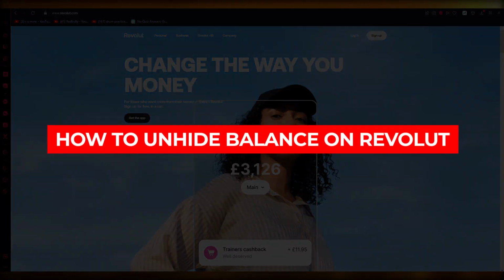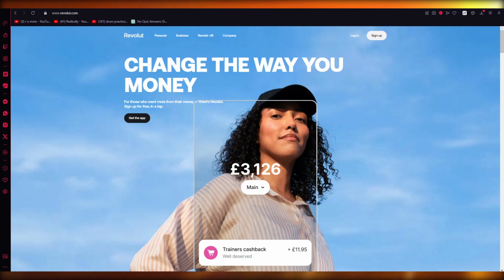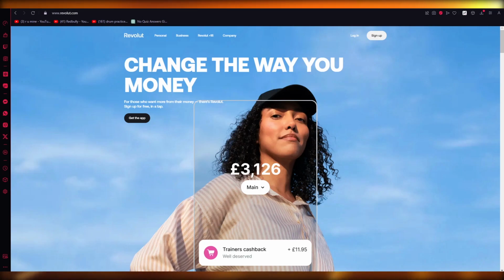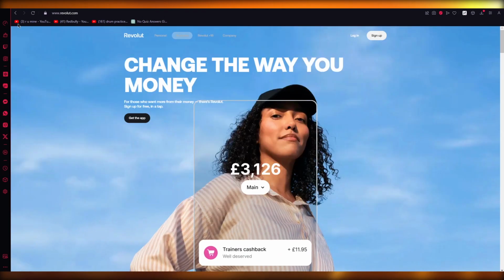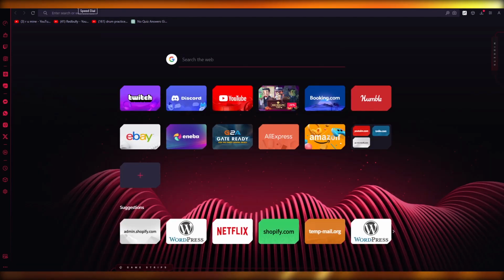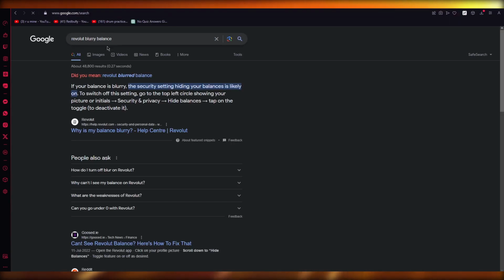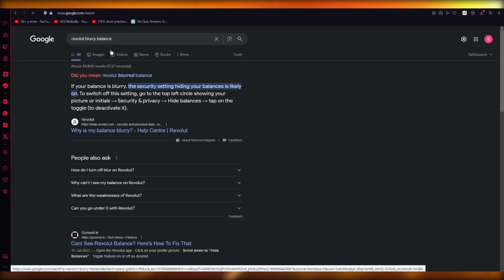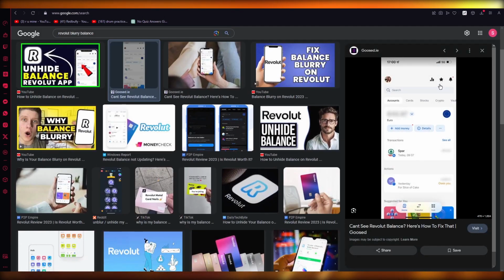How to Unhide Balance on Revolut (2024) Step by Step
Revolut is a fast and convenient mobile banking app that allows users to manage their finances on the go. However, there may be instances where you accidentally hide your balance on the app and are unsure of how to retrieve it.

To unhide your balance on Revolut, simply open the app and select the "Accounts" tab. Then, swipe left on the account that is hidden and click on the "eye" icon to reveal your balance. This simple and quick process will ensure that you have full visibility of your finances on Revolut. Remember, staying organized and informed is key to successful financial management.